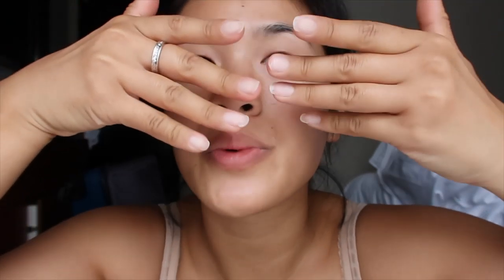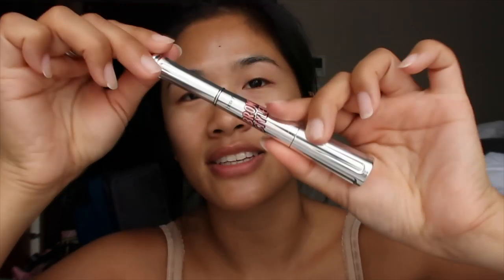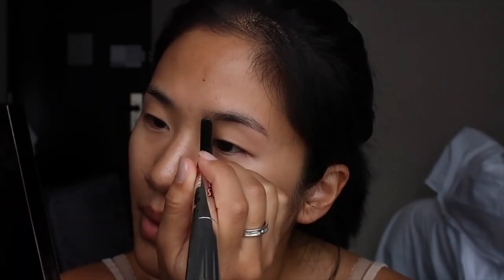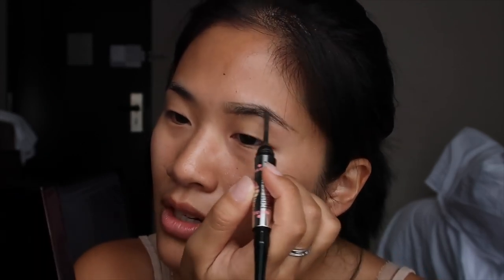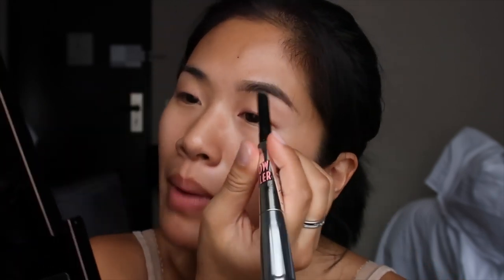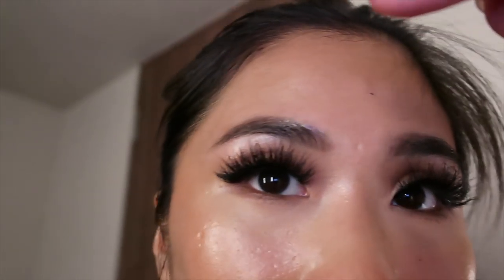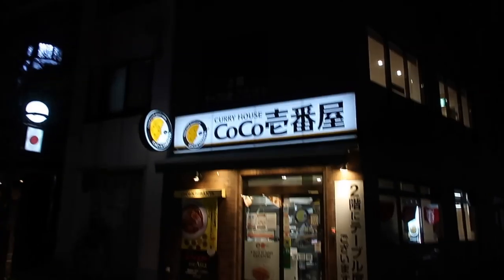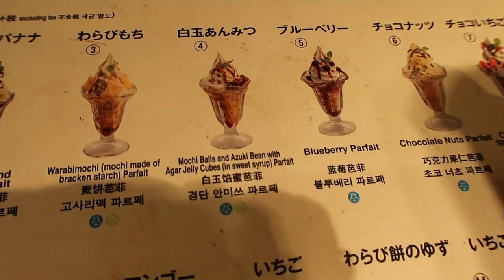JAPAN VLOG || LingKT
Hey Babes! I finlly uploaded my Japan Vlog and I got a Part 2 coming soon where I stayed in a POD hotel 😱make sure to keep a lookout! I have new upload times, I am uploading every Monday, Wednesday and Friday.

England, London

Ethnicity?

Chinese and Viet

Camera?

Canon 77D and Canon G7 X